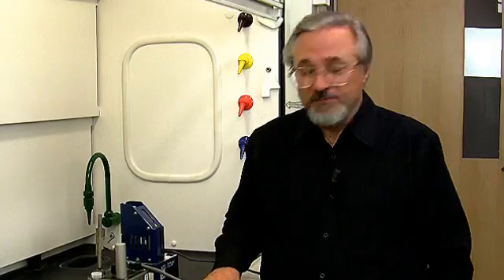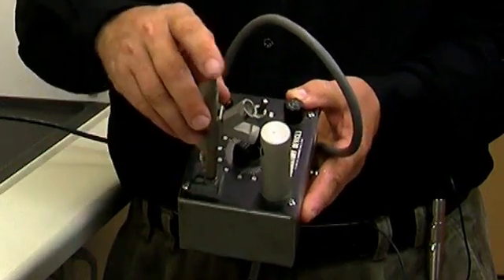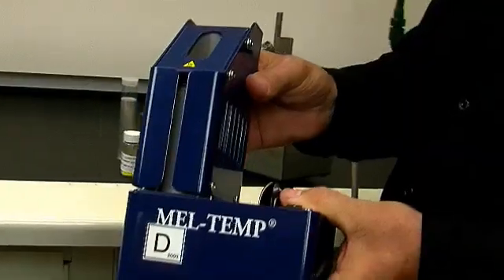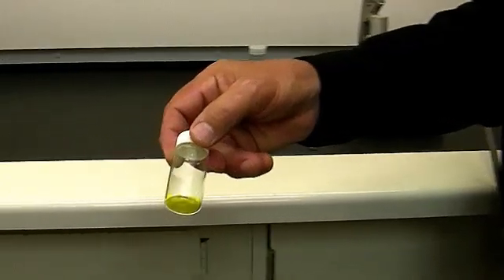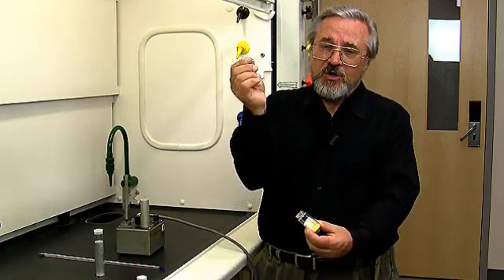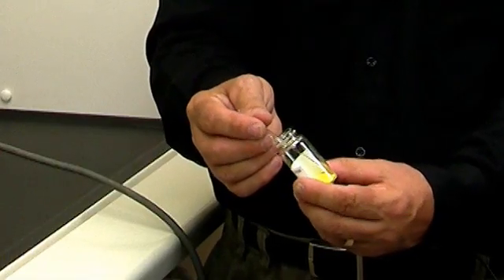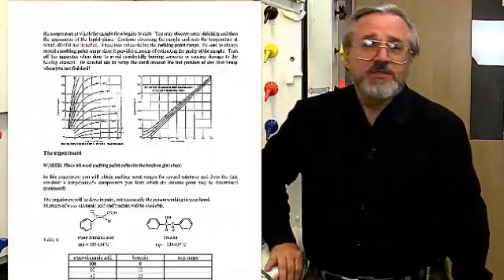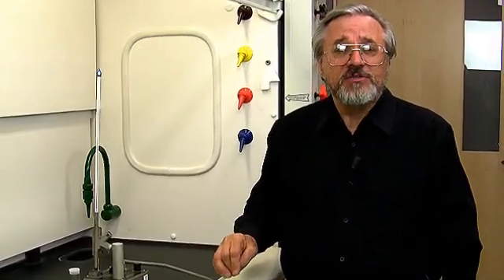Melting Point Demonstrated by Mark Niemczyk, PhD